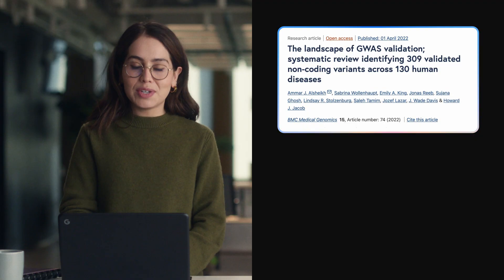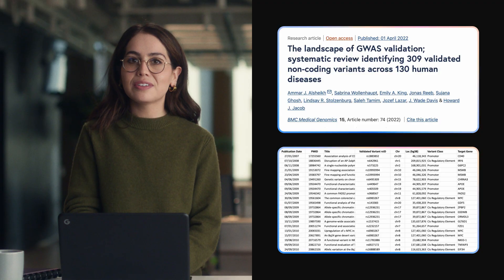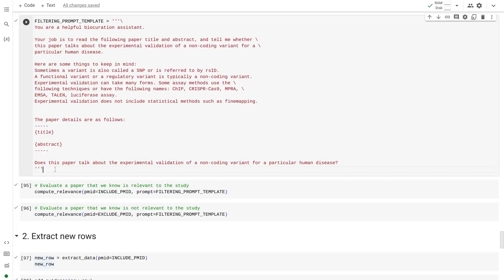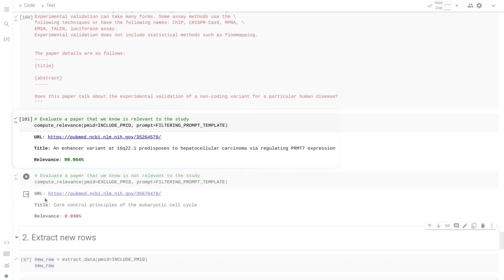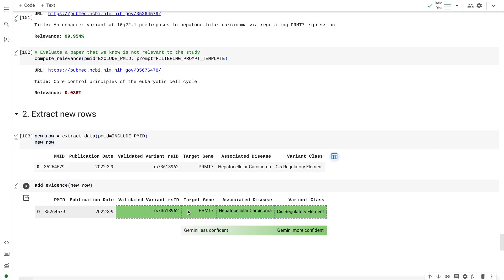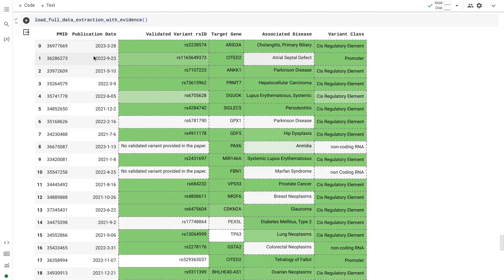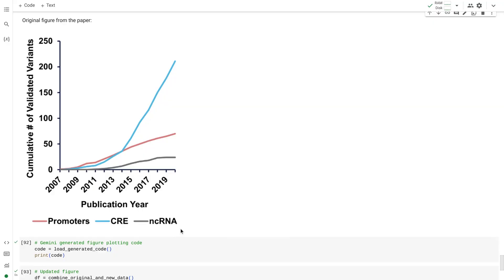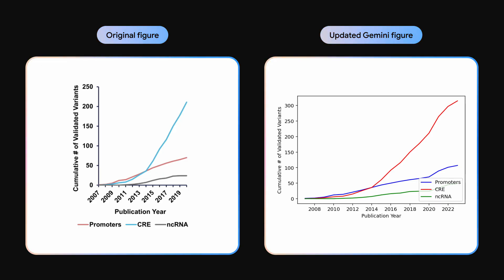This is changing the way scientists research | Gemini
Gemini — Google’s newest and most capable AI model.

200,000 scientific papers with crucial science information gets read, understood, and filtered by Gemini all in one lunch break. Join DeepMind Research Scientist Sebastian Nowozin and Software Engineer Taylor Applebaum as they explore the AI capabilities of Gemini.